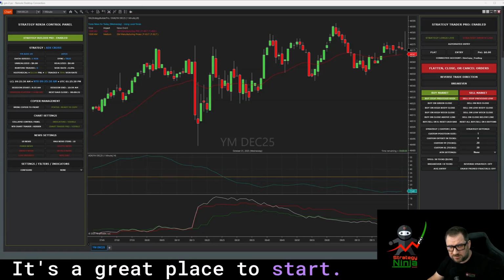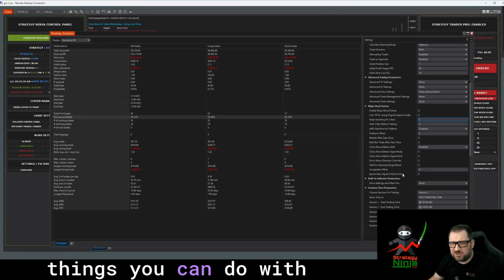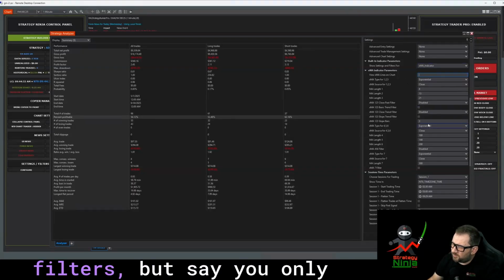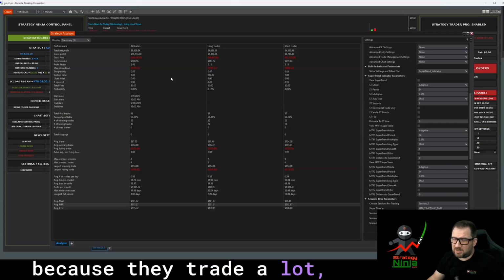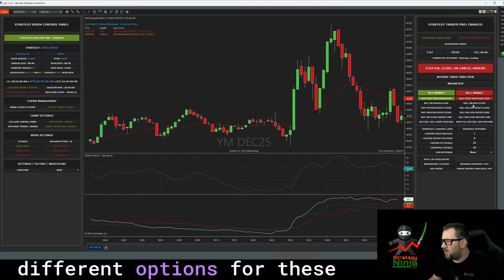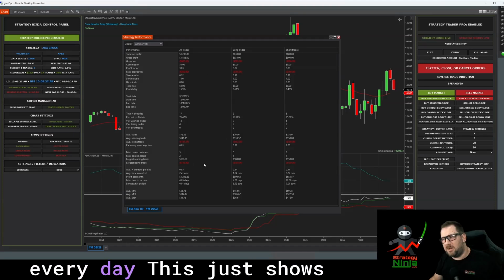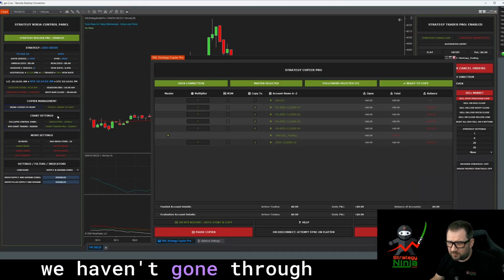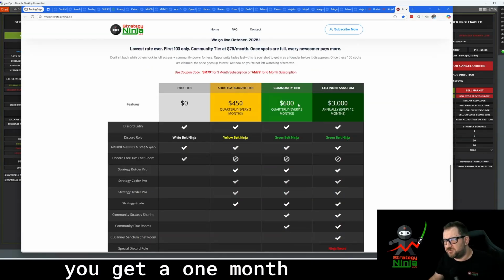Strategy Trader Pro by Strategy Ninja: Building Your Trading Edge for Ninja Trader 8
Discover the future of trading with our all-new NinjaTrader 8, suite of products! In this exclusive product preview, we walk you through powerful features like the intuitive strategy builder, live trading charts, advanced performance analysis, and seamless trade copying. Whether you're a seasoned trader or just starting out, this video showcases how our platform streamlines your workflow, enhances your decision-making, and brings professional-grade tools to your fingertips. Experience a clean, modern interface designed for clarity and speed—see how easy it is to take your trading to the next level!